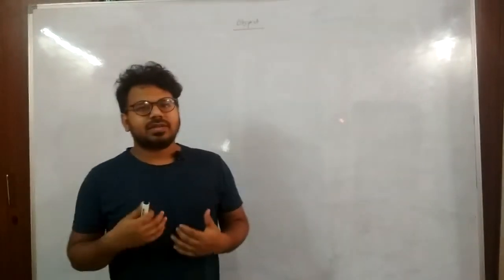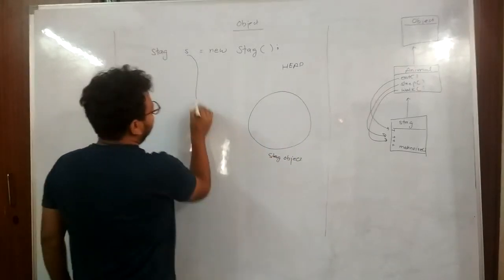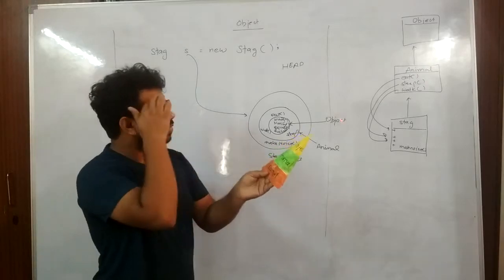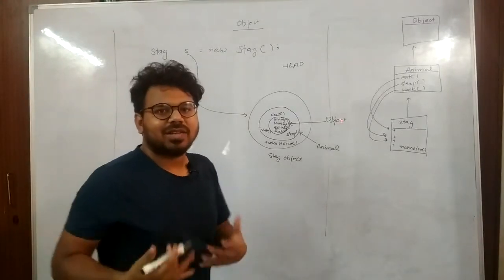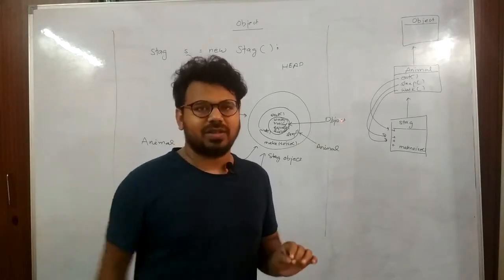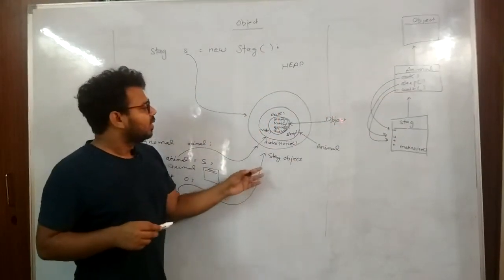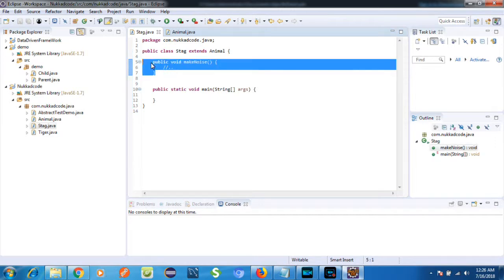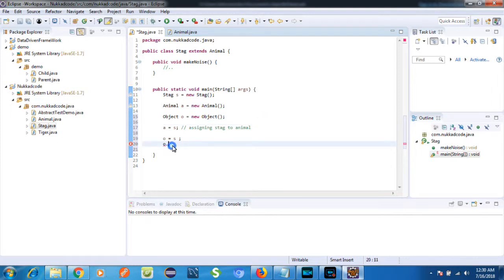Java Object In Detail